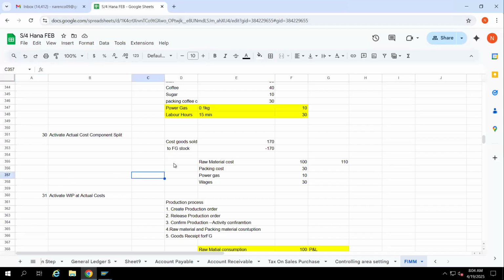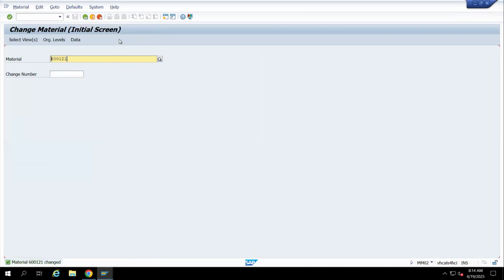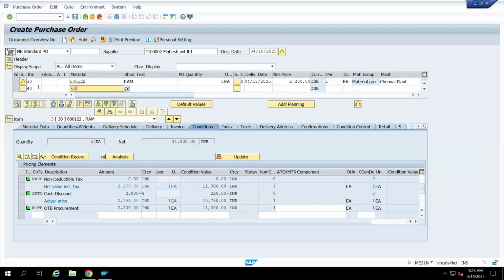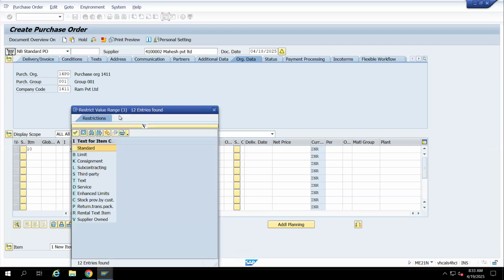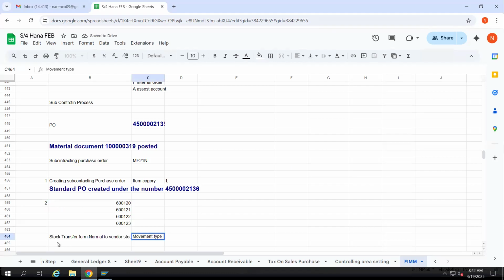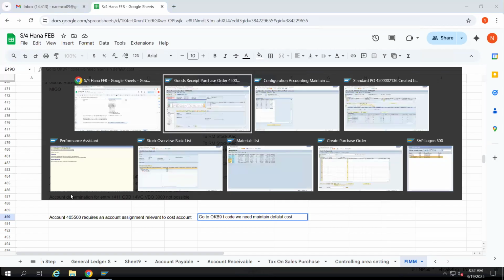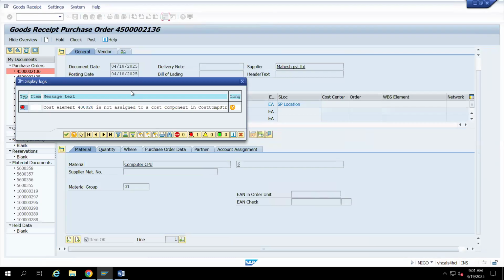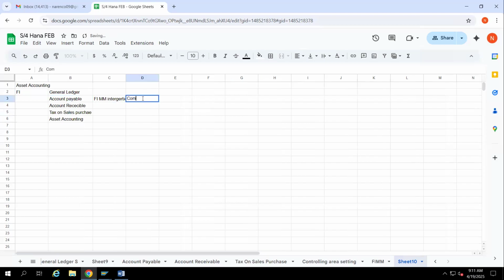FI MM Sub Contracting process in sap